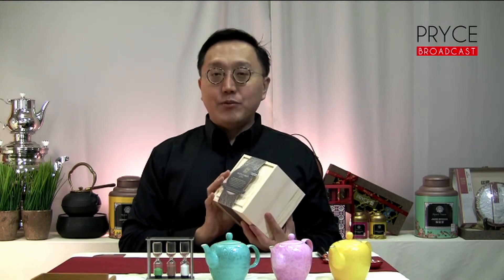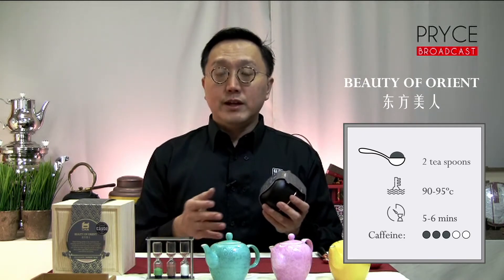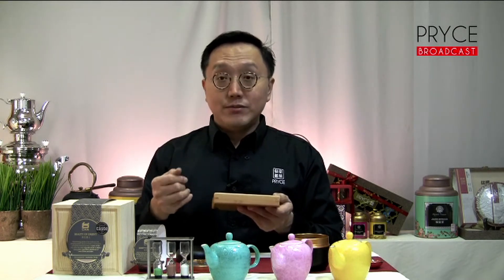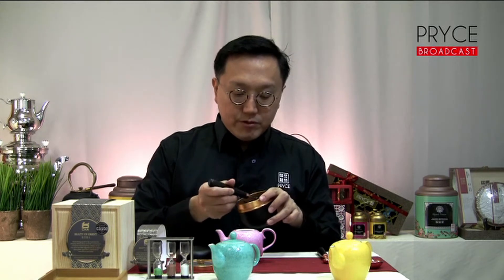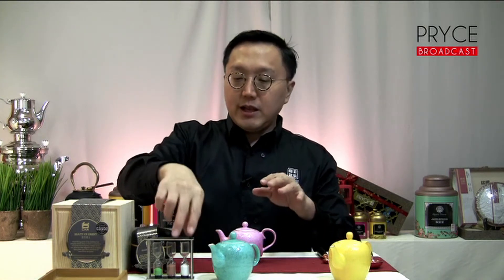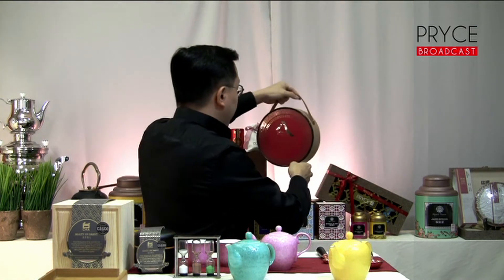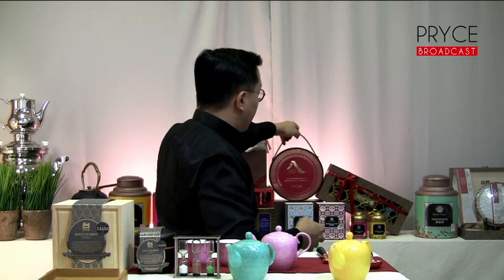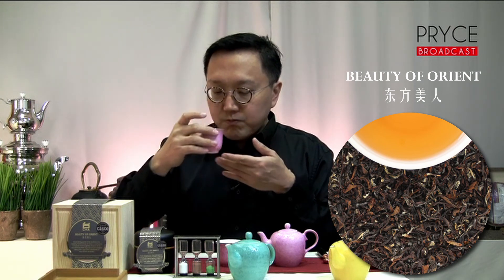Introducing Tai-Cha our finest curation of Taiwan teas with multiple U.K. Great Taste Awards.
Pryce Tea began its curation of Taiwanese grand cru teas under the brand name, Tai-Cha, in 2020. Within the first year of its inception, Tai-Cha, has won multiple U.K. Great Taste Awards for its curation of Muscat Oolong and Beauty of Orient.

In this video, Tian Peng - Founder of Pryce Tea, discuss inspirations behind the curation of Tai-Cha and shares brewing his notes on the Beauty of Orient oolong.